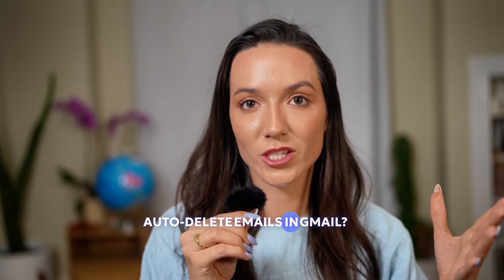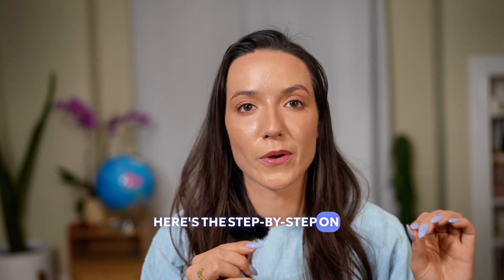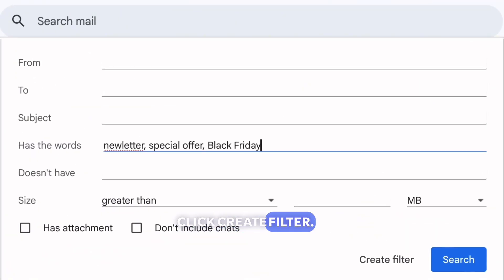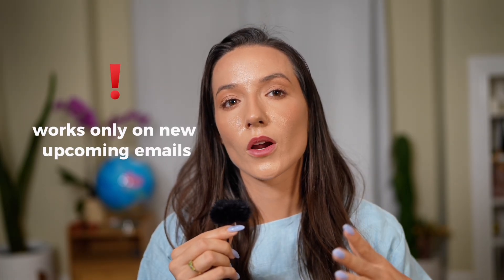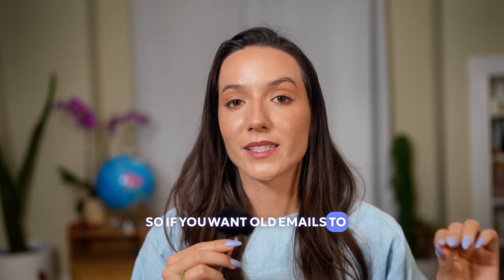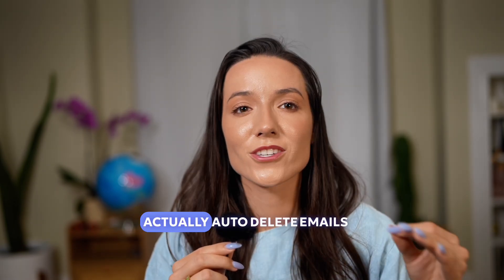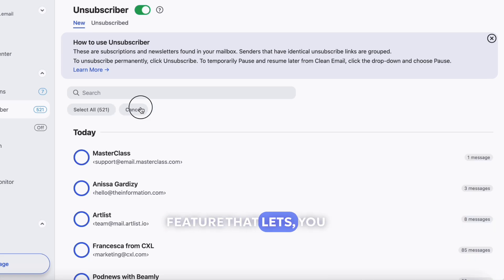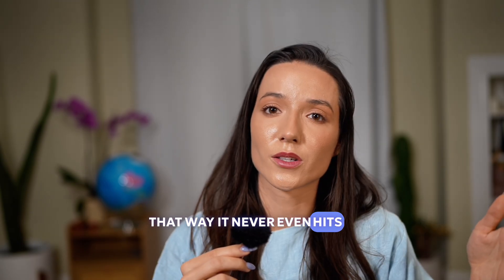How to Auto Delete Emails in Gmail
Wanna know how to auto delete emails in Gmail? In this video, I’ll show you exactly how to set it up — and the common mistake that makes people think it’s working when it’s actually not.

Timestamps:
00:00 - 00:15 – Intro
00:16 - 00:23 – How Gmail Auto Delete Filters Actually Work
00:24 - 00:56 – Step-by-Step: Create an Auto Delete Filter in Gmail
00:57 - 1:17 – The Biggest Gmail Filter Limitation
01:18 - 1:31 – How to Bulk Delete Emails by Age in Gmail
01:32 - 02:03 – Auto Deleting Emails in Gmail with Clean Email
02:04 - 02:19 - Filter to Auto Delete Recurring Spam in Gmail
02:20 - 02:27 – Outro

💬 Was this video helpful? Clean Email is verified by Google and meets all Gmail privacy policy standards—your data is never sold or shared, no one can access it, and the app is trusted by Google to safely manage your inbox.

More about the video: If you’ve tried to auto-delete emails in Gmail and thought it was working — only to find your inbox filling up again — you’re not alone. Gmail can delete emails automatically, but only in very specific situations.

In this video, I walk you through:
* How Gmail filters actually work on desktop.
* How to create a filter that deletes emails by sender, subject, or keywords.
* What the “Also apply filter to matching conversations” checkbox really does (and what it doesn’t).
* Why Gmail cannot automatically delete emails as they get older.
This is where most people get tripped up. Gmail filters only apply to new incoming mail. They won’t keep deleting messages once they hit a certain age — even though it feels like they should. That means if you want emails older than 30 days gone, Gmail forces you to manually search and delete them every time.

I also explain how Clean Email fills this gap. With Auto Clean, I can set rules like “delete emails older than two weeks from this sender,” and let them run continuously in the background. On top of that, Cleaning Suggestions help surface emails I don’t need anymore, and Unsubscriber lets me remove multiple senders at once instead of one by one.

I also share a quick tip on how Gmail already auto-deletes spam after 30 days — and how to stop repeat junk emails from ever hitting your inbox using keyword-based filters.
Once you know what Gmail can and can’t automate, inbox cleanup gets a lot easier.